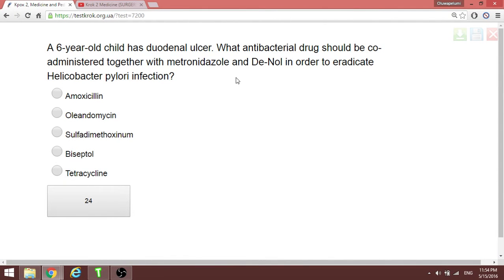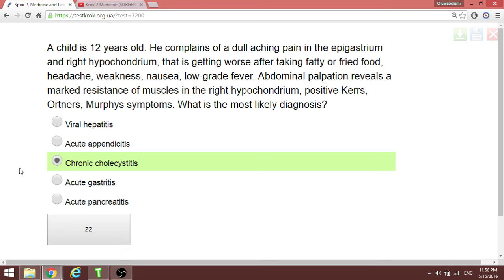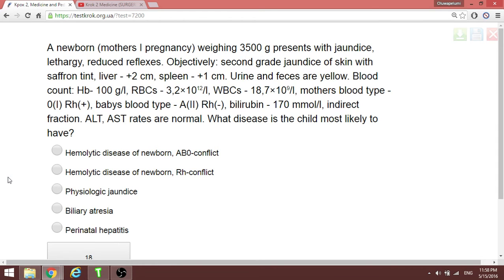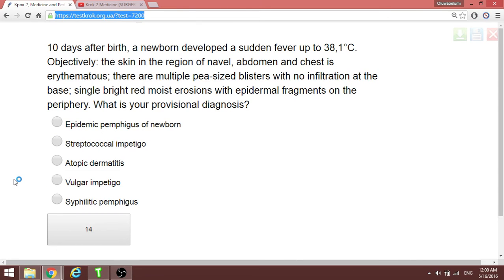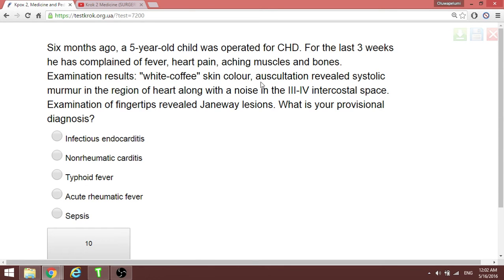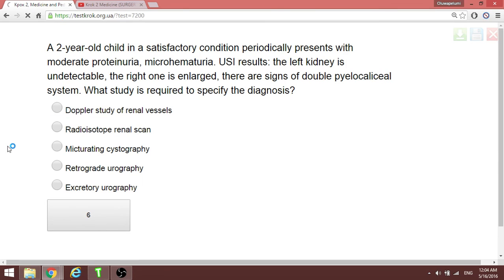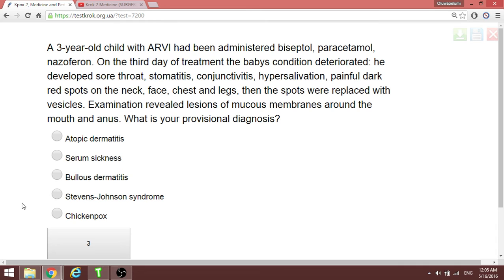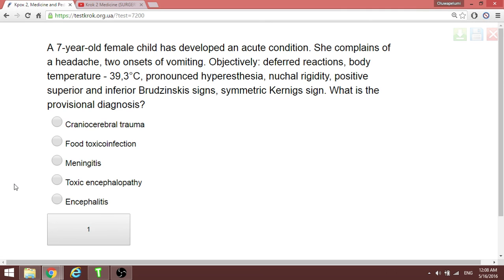Krok 2 Medicine (PEDIATRICS PART 9 ) FILE 2 2016